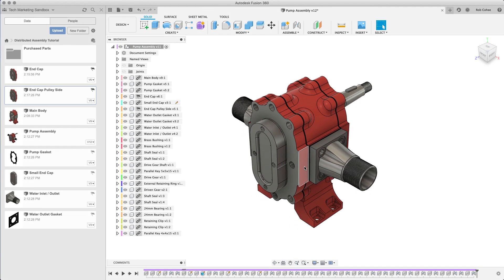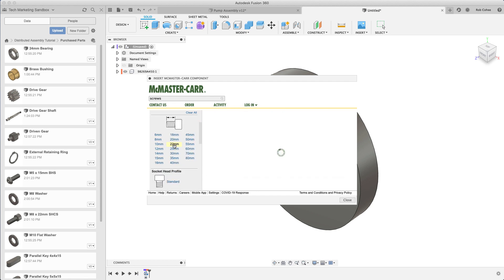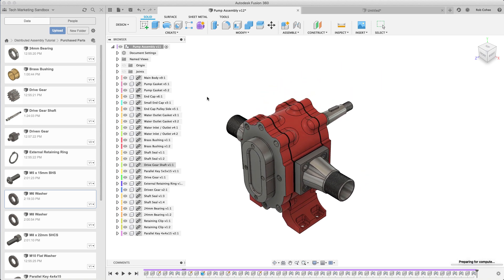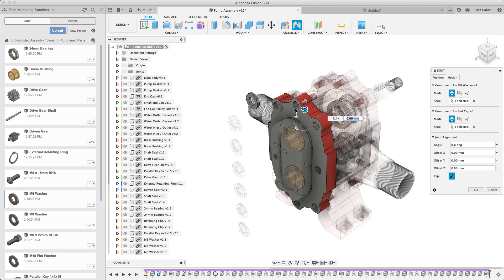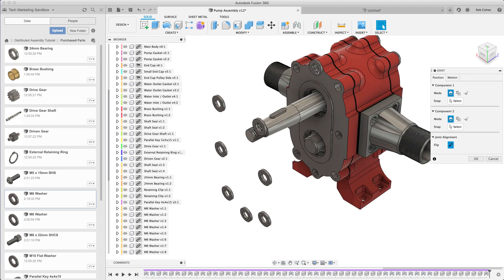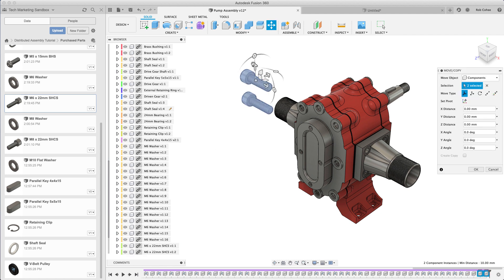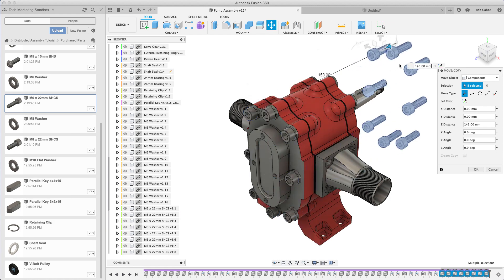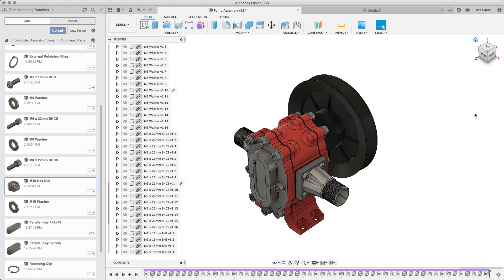Best Practices with Assembly Design for Teams (Part 9) - Joints Part 2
In this video, Rob Cohee gives an overview of the best practices of how and when to use joints. If you are making assemblies, this video is a must-watch.